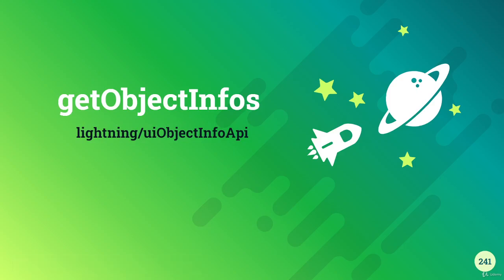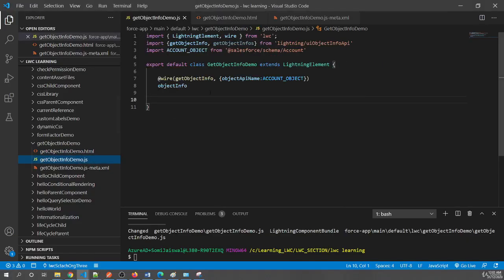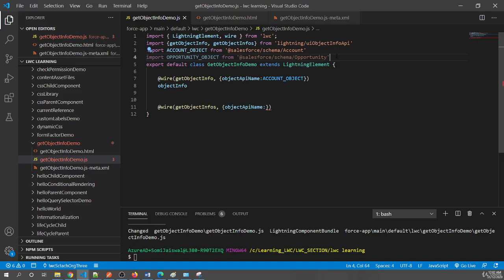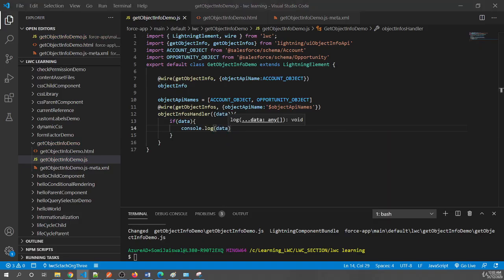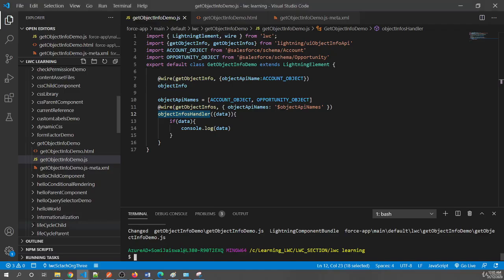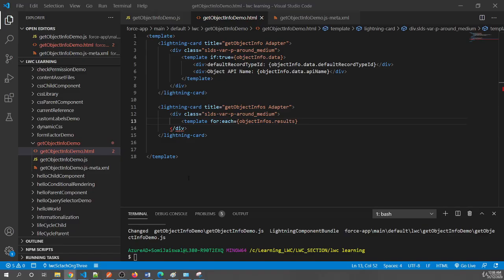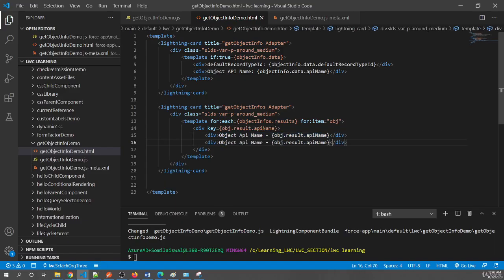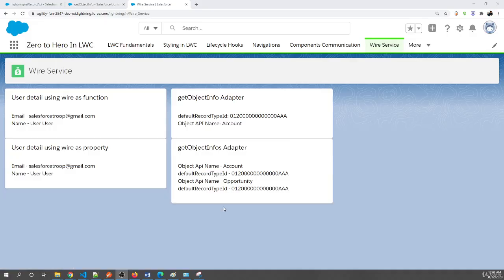19.5 getObjectInfos adapter